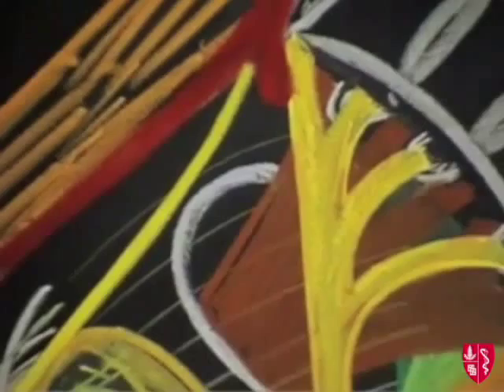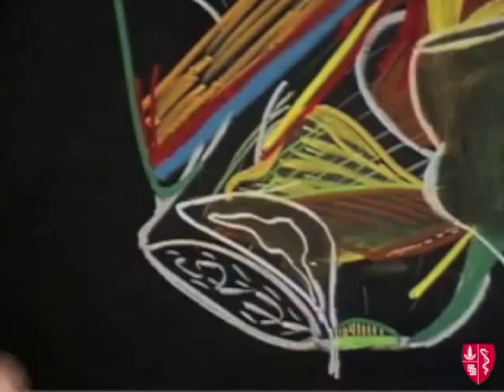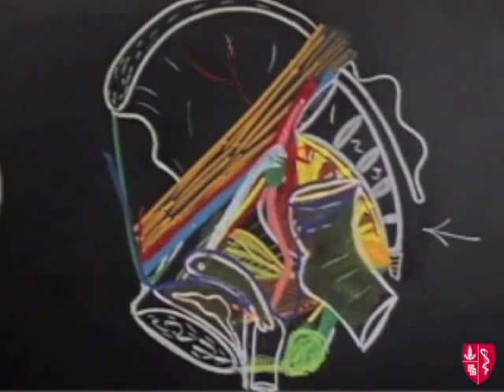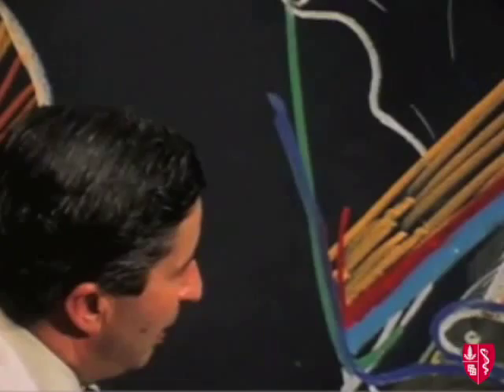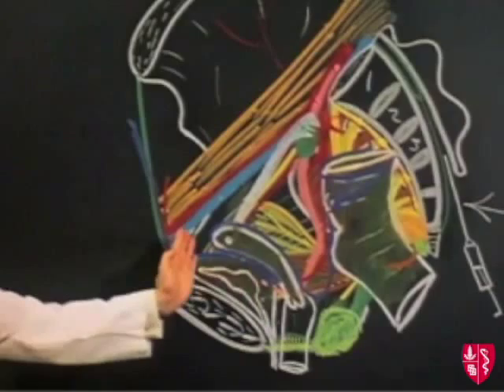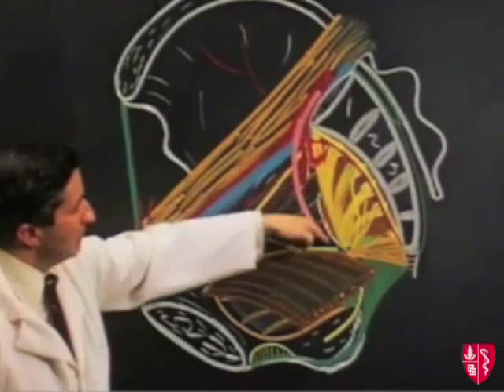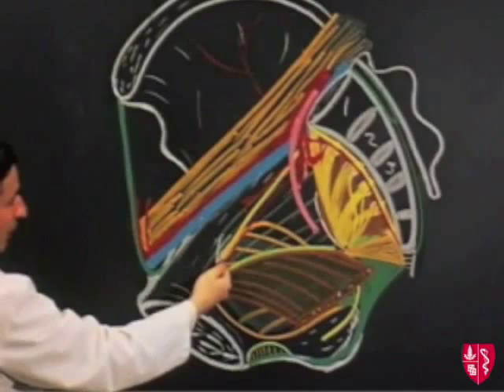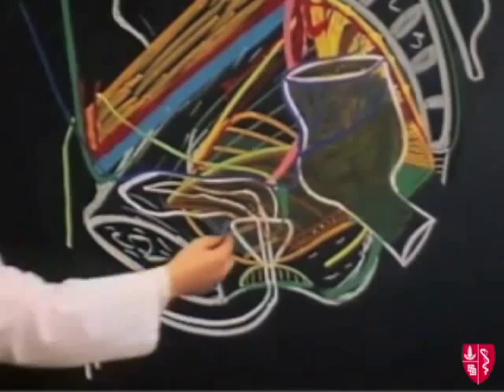Anatomy of the Pelvis, Part 2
Robert Chase and Richard Snell explain the anatomy of the pelvis and how different structures interact and function together.